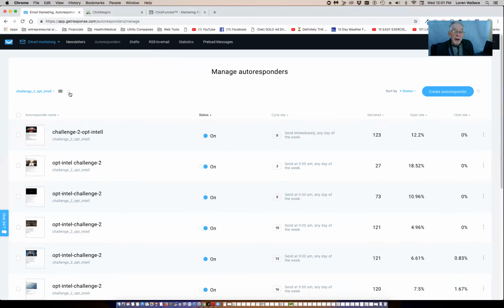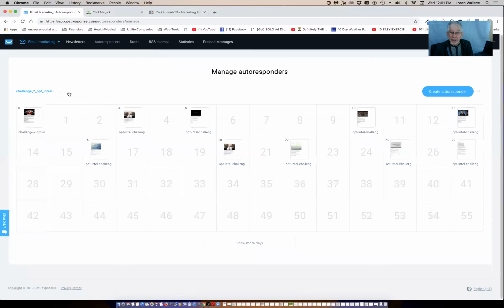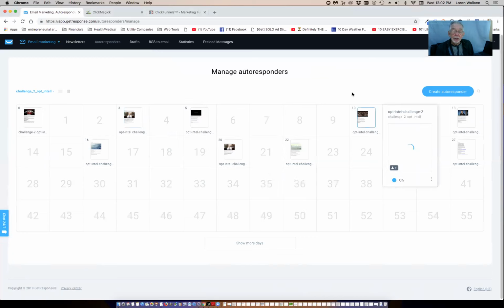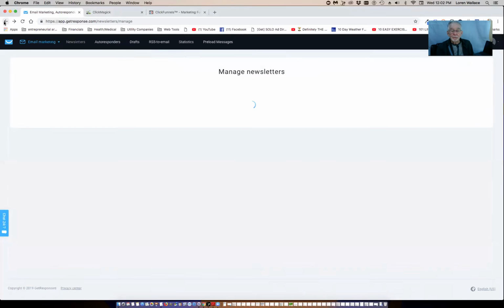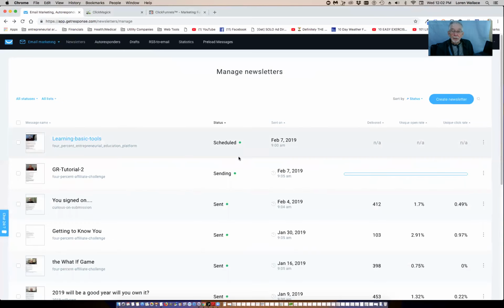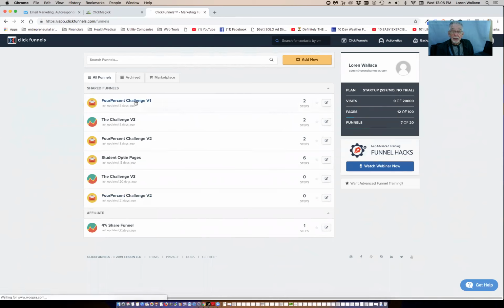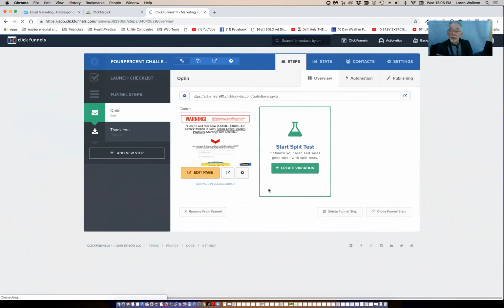GR 3 Tutorial Autoresponder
Setting up your autoresponder sequence with GetResponse